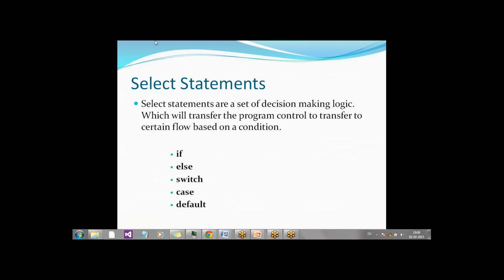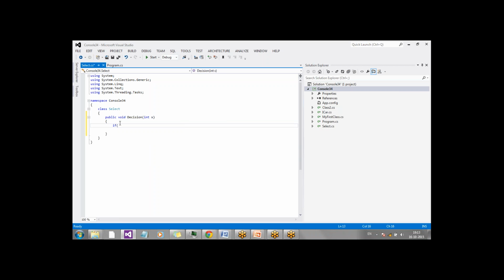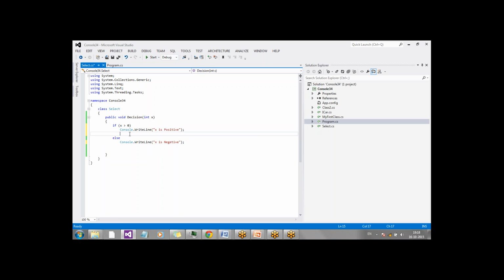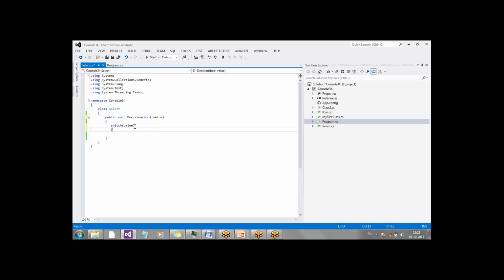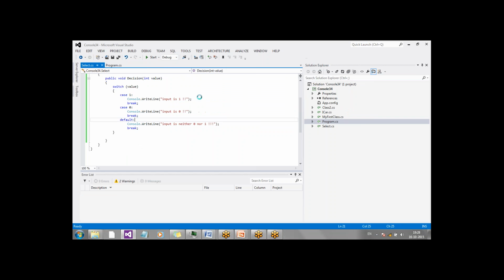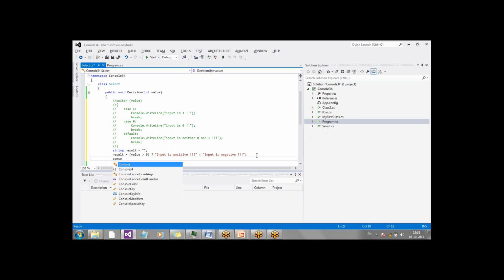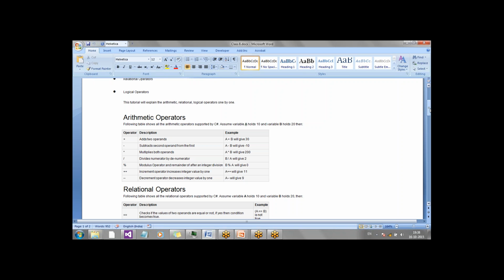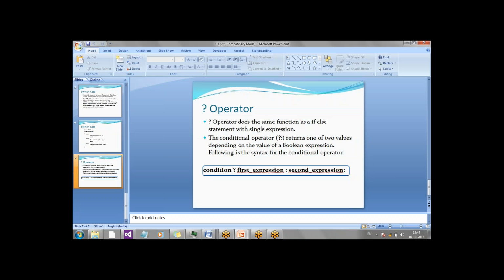Net 33 Decesion Making and Iterations